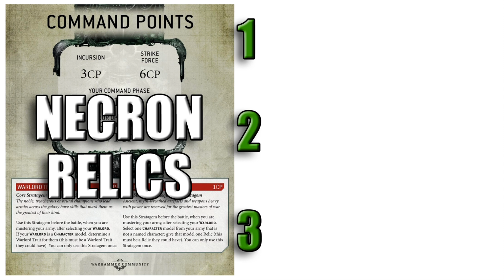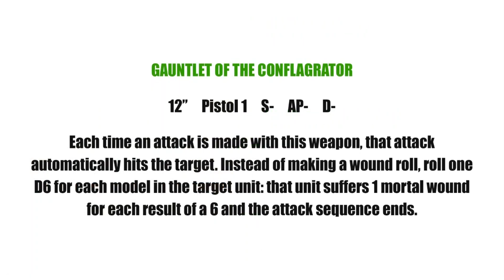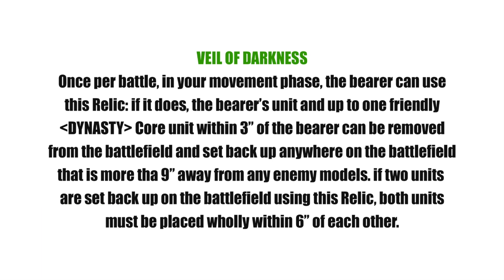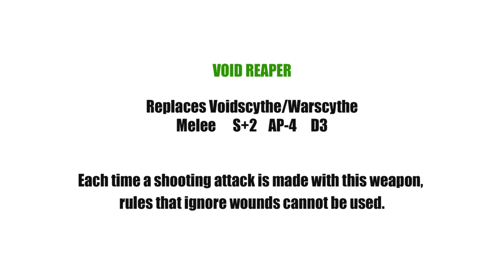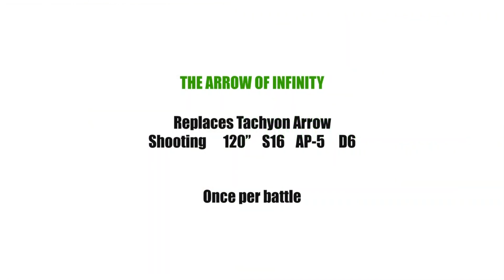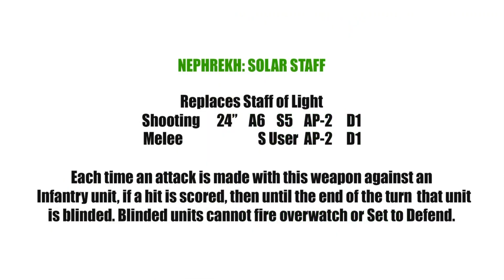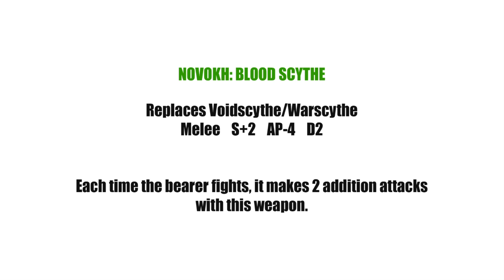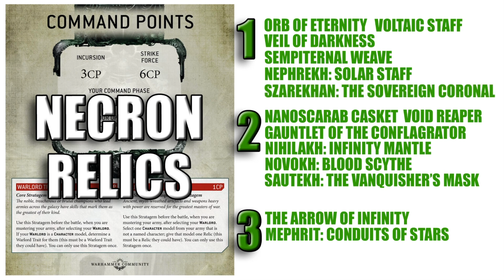What are the Best Necron Relics - Command Point Changes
With the new 40k War Zone Nephilim 2022 Chapter Approved Command Points changes. What are the Best Necron Relics to take and should we even be taking them?